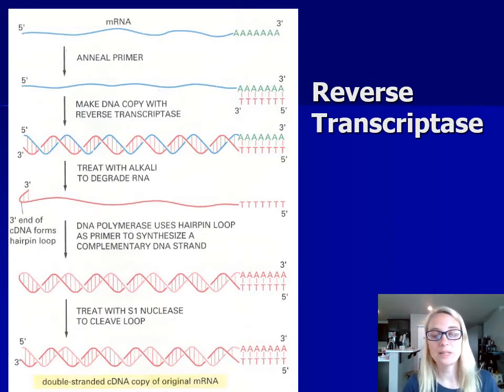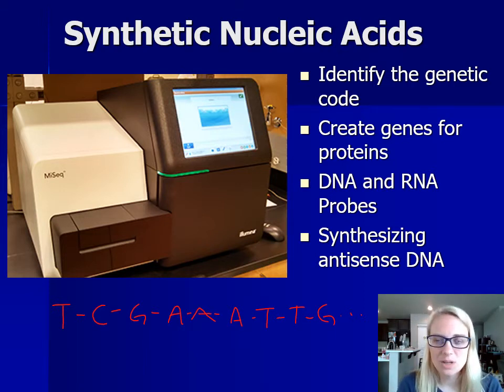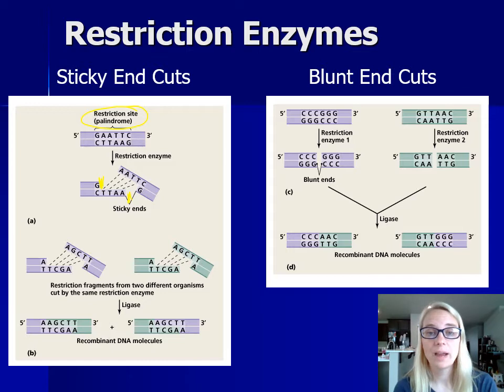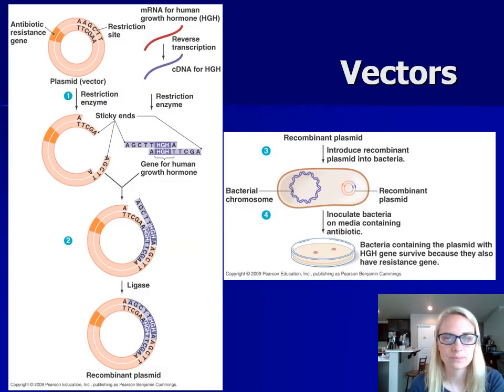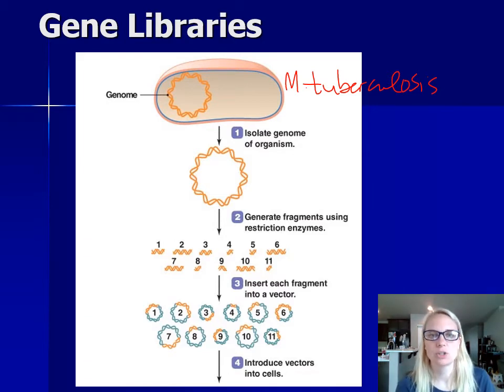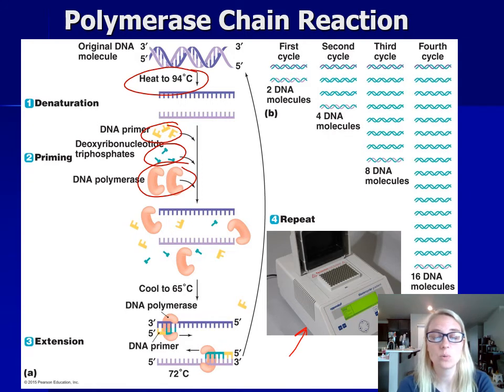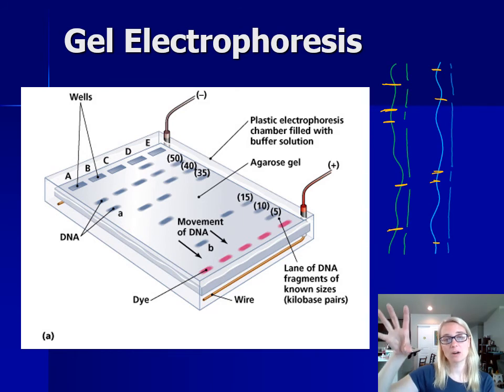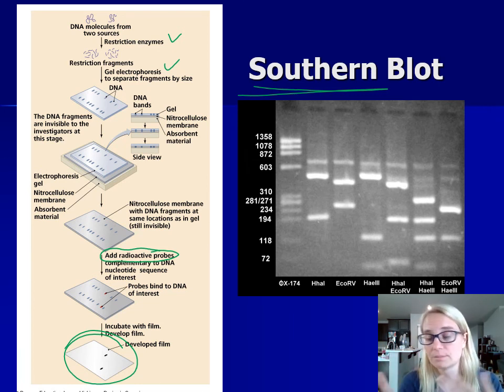Chapter 8: Tools and Techniques of Recombinant DNA Technology